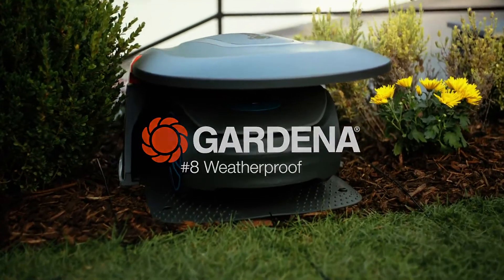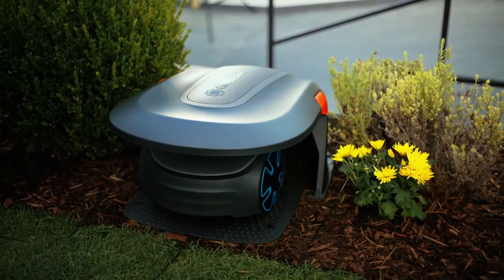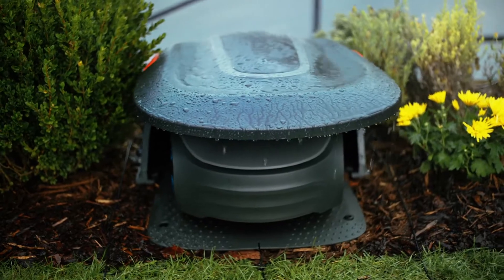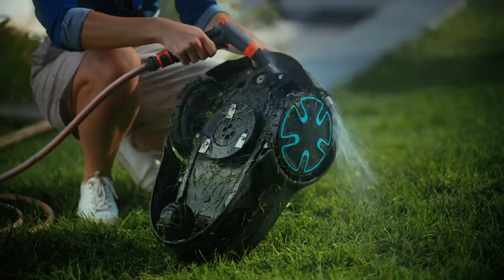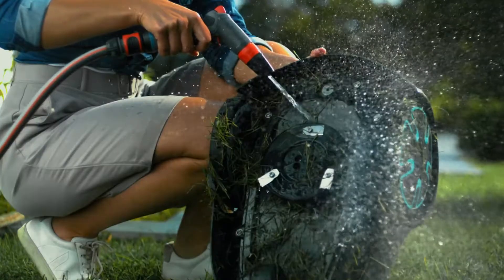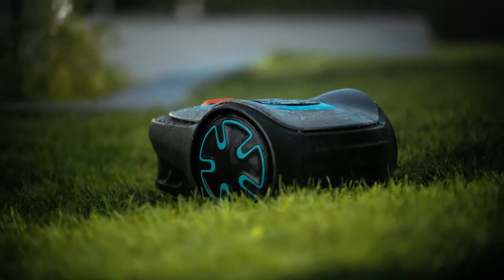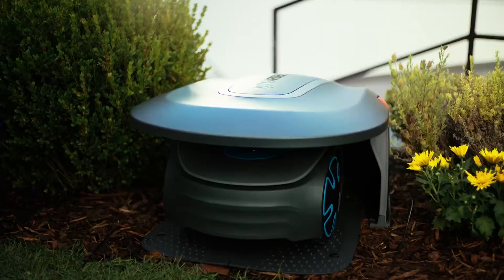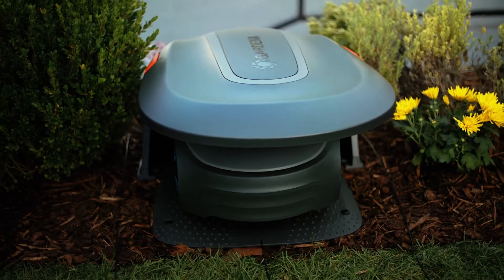GARDENA SILENO minimo Installation Video 8 : Weather Proofing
The final chapter of the GARDENA SILENO minimo how to series.

The compact SILENO minimo lends you a helping hand for your lawn care. Your little garden helper is so quiet that you'll hardly notice it and you can continue to relax on the patio. Basic commands can be given via a control pad directly on the mower. Additional settings and all options and commands are quickly at hand with the GARDENA Bluetooth® App.

✅Pro-silent: The quietest! Best in class noise level.
✅AI-precise: Better navigator, tackles the narrowest spaces and tightest corners with reliable precision.
✅Auto Weather & Terrain: The SILENO robotic lawnmowers work under all weather conditions, rain or sunshine. The perfect robotic lawnmower for easy or complex lawn layouts.
✅EasyApp Control: Easy way to control your SILENO with the GARDENA Bluetooth® App from up to 10 m.
✅For gardens up to 5400 sq. ft.

The SILENO minimo has a frost sensor, is hose washable, can cut even difficult or narrow passages due to the CorridorCut functionality, and automatically adjusts the mowing time based on grass growth due to the SensorControl.

The most intelligent robotic lawnmower. SILENO..